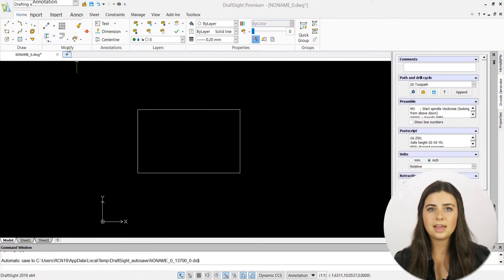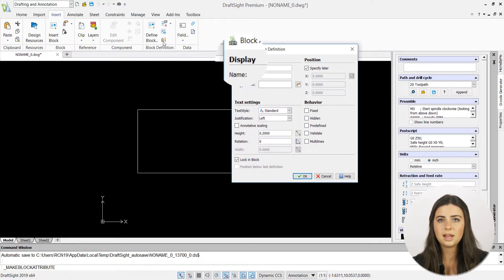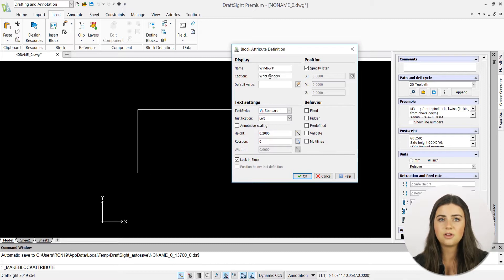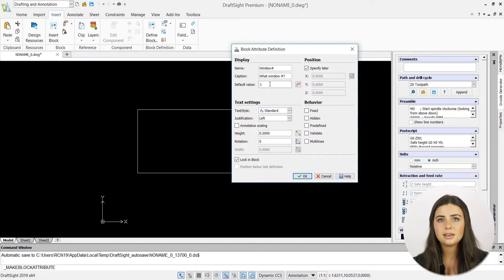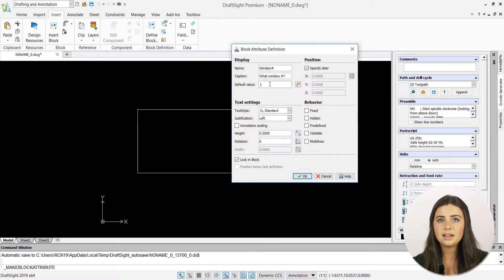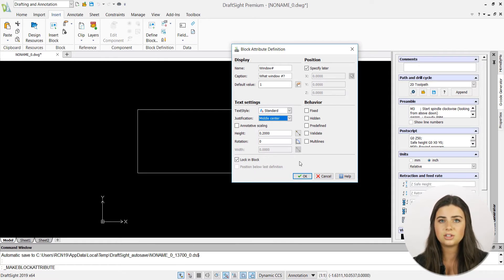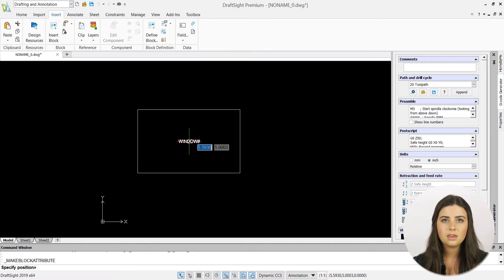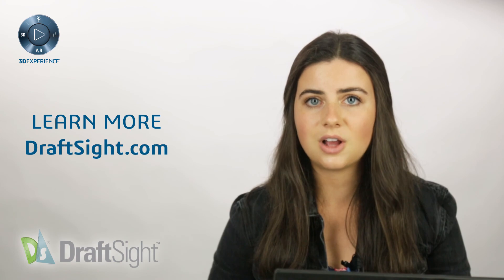Learning Journey: Block Attribute Feature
In this edition of the DraftSight Learning Journey, we cover the Block Attribute Feature. This useful tool allows you to attach important information to any block entity in your drawing. Located under the insert tab in the ribbon, this command can organize styles, costs, and more in an organized manner.